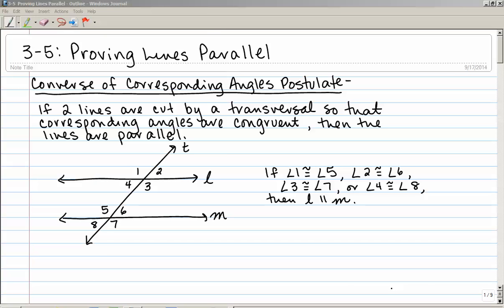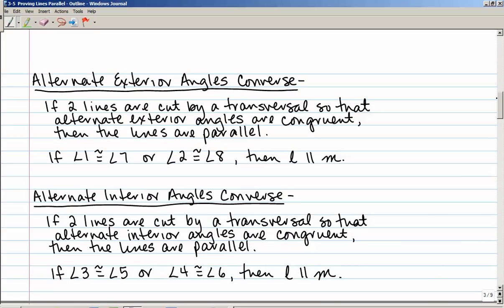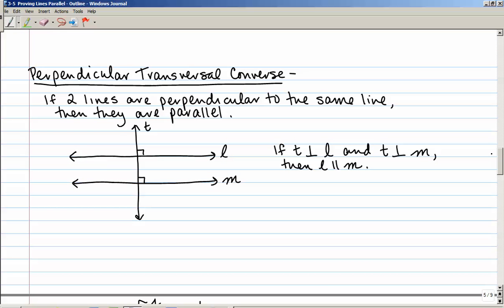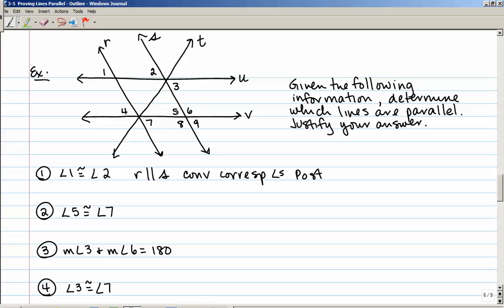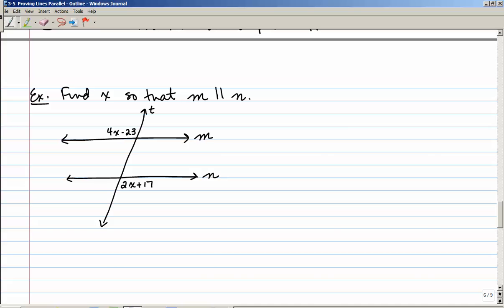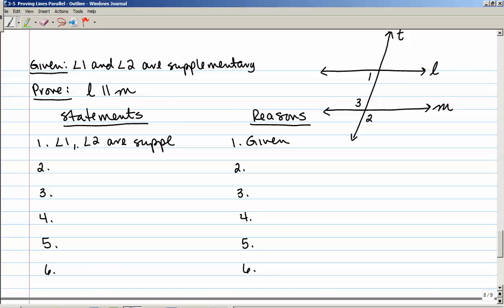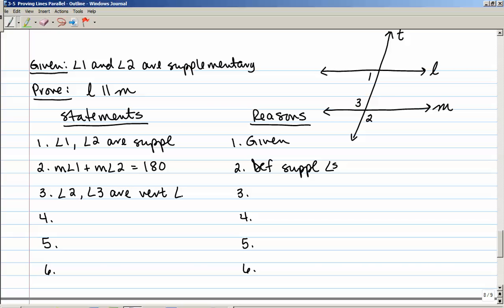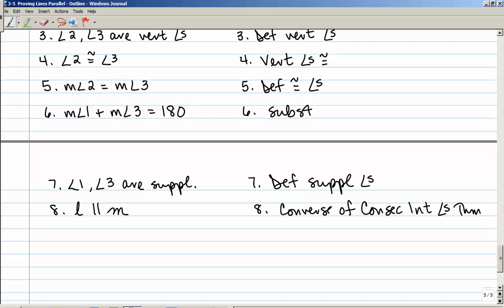3-5 Proving Lines Parallel